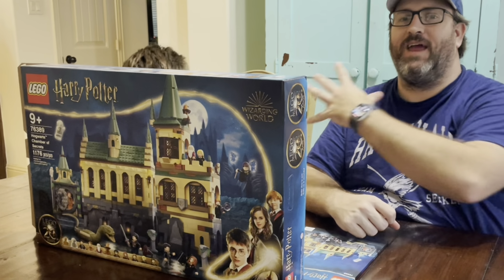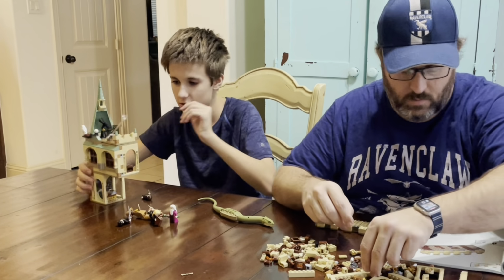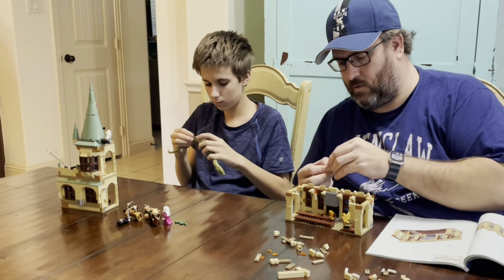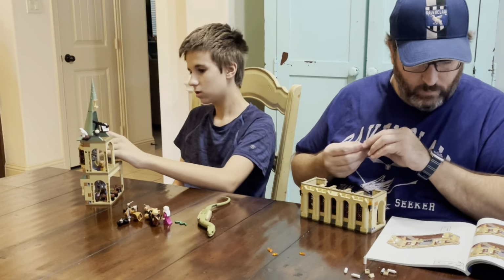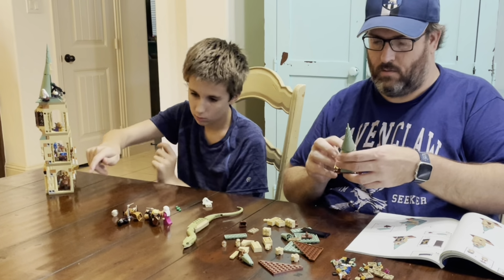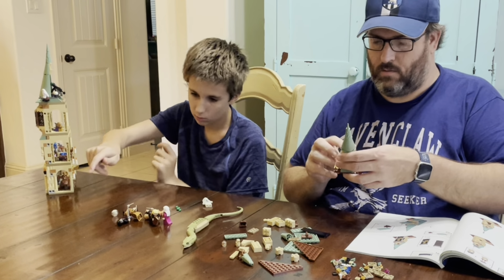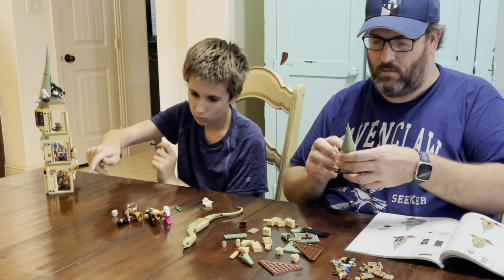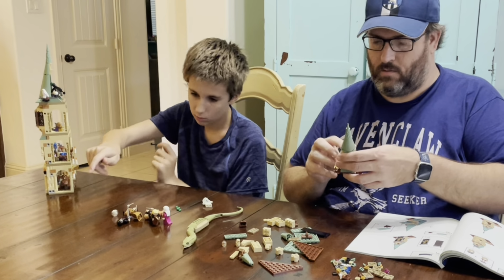Lego Harry Potter 20th Anniversary Build Episode 13: Hogwarts Chamber of Secrets part 2!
We build the middle 3 bags of the Lego Harry Potter 20th Anniversary set 76389, Hogwarts Chamber of Secrets. Continuing this huge set from the Hogwarts dollhouse line.